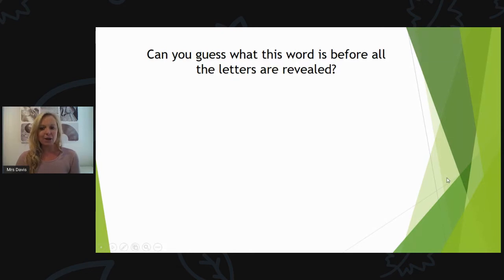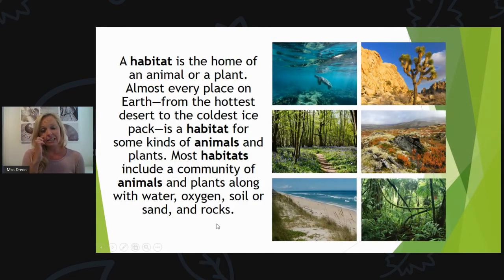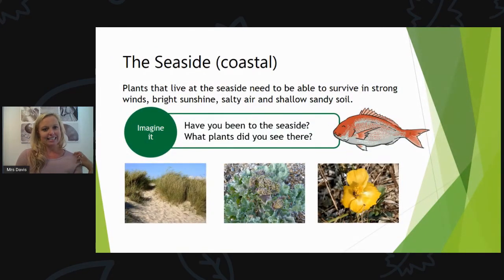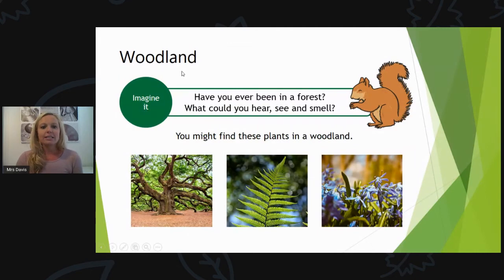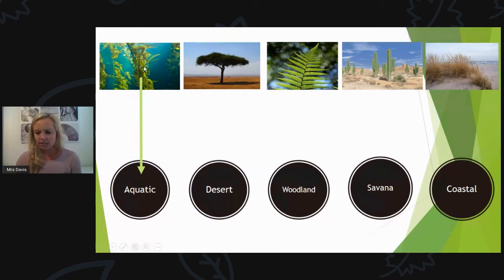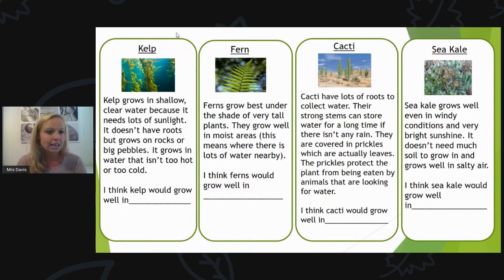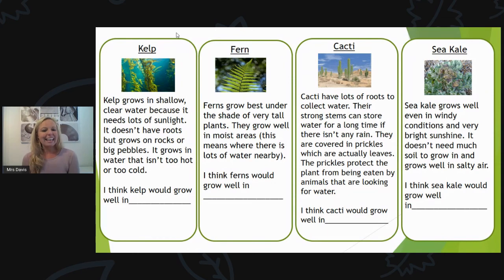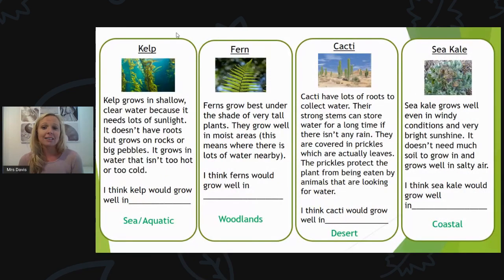Year 2-Day 9-Science